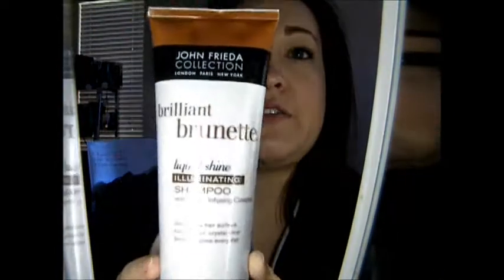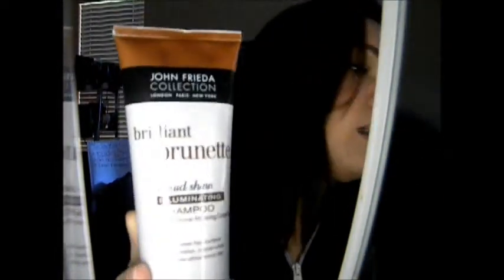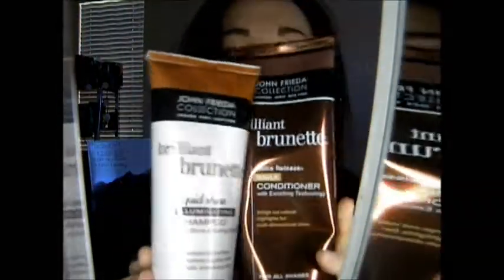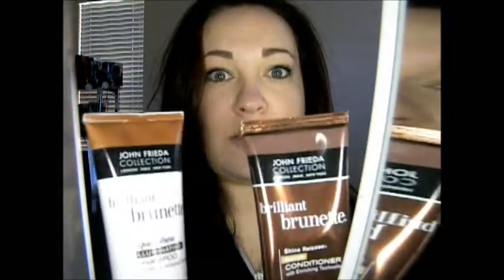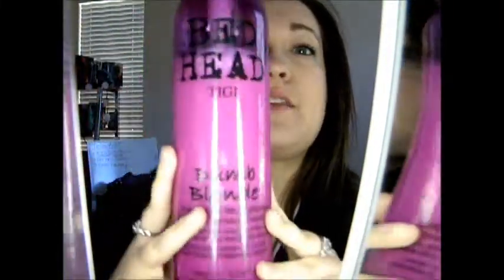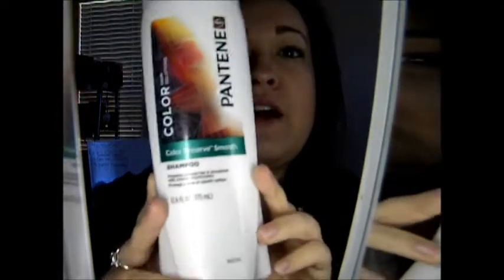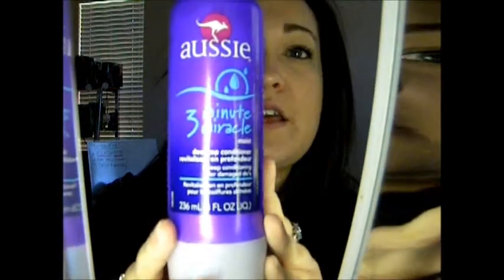Healthy Hair (Hair Care Products)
My hair care products and routine, and what i would recommend